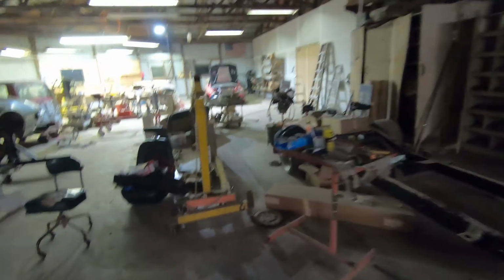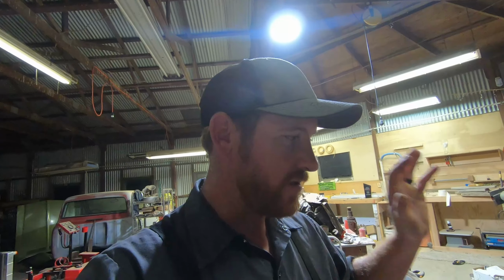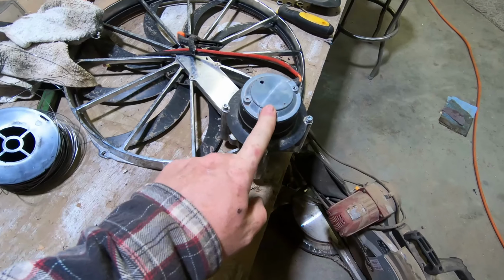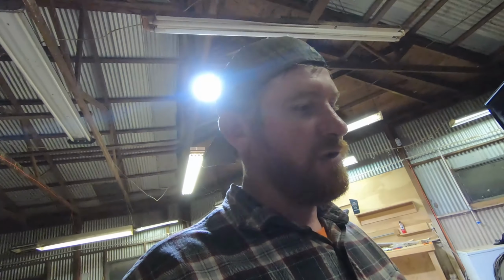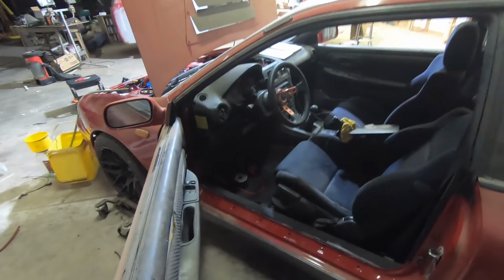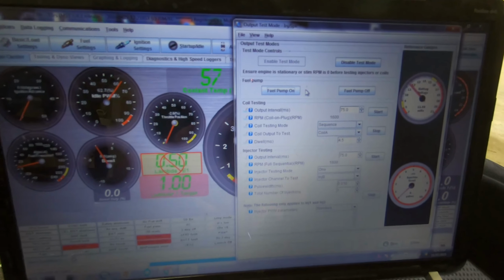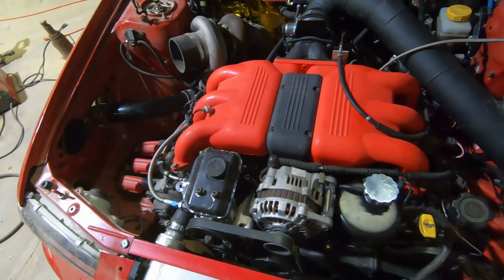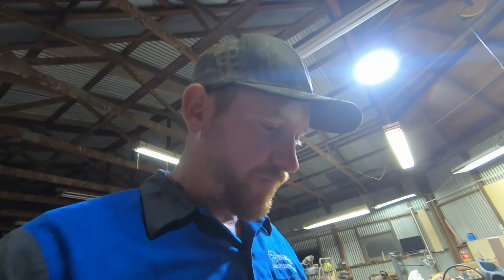EG33 First Start Fail! Why Does This Car Hate ME?!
Going for the fist start with my fully built eg33 H6. But like usual. This car fights me all along the way.